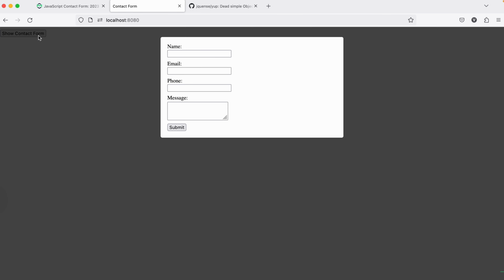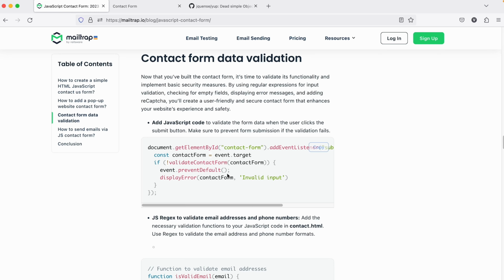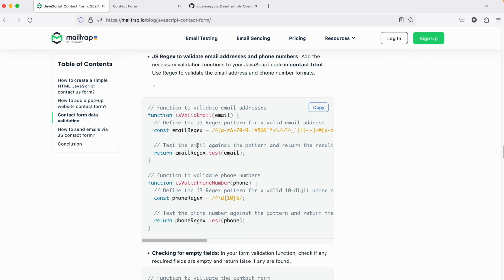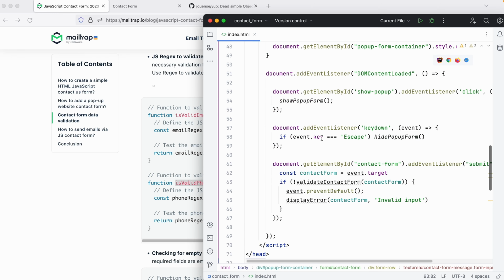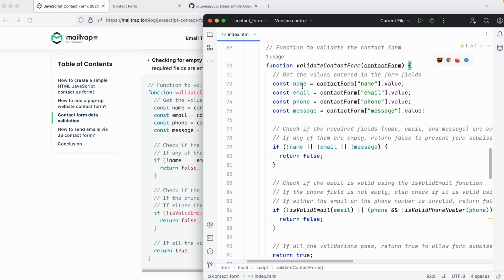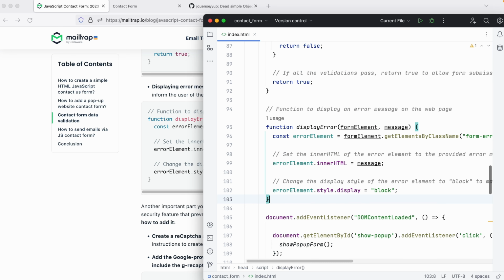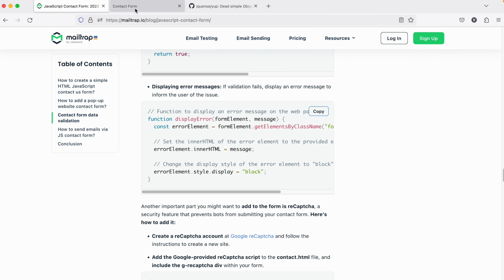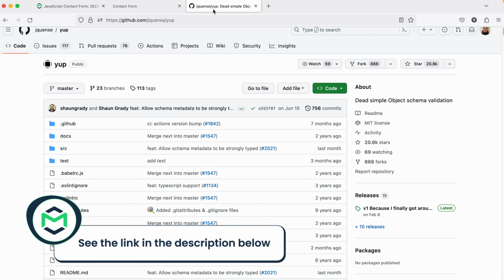Javascript Contact Form Validation Made Simple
In this Mailtrap tutorial we demonstrate contact form validation in JavaScript before it is submitted and an email is sent.